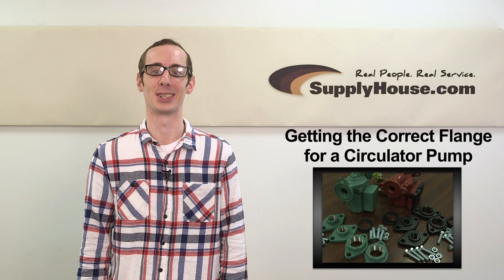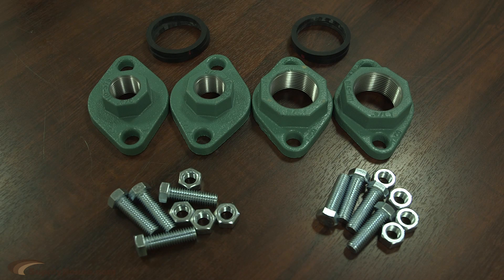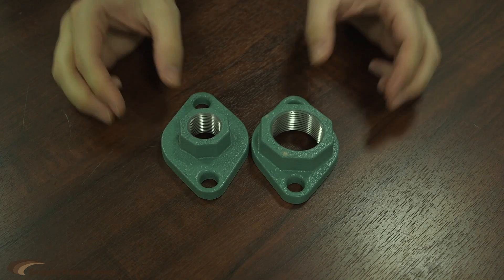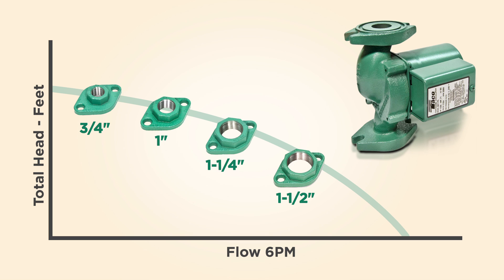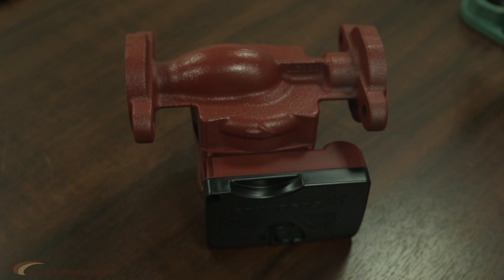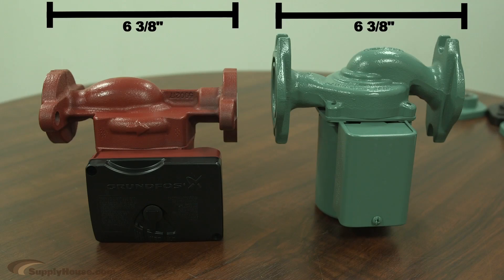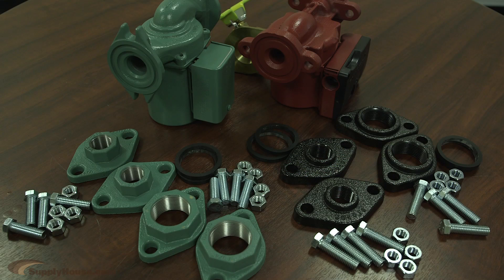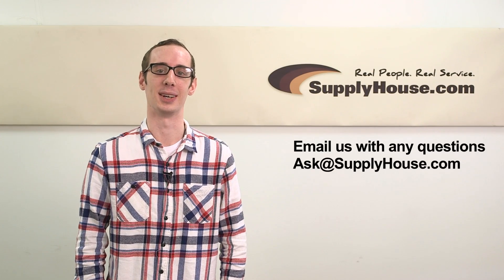Circulator Pump Flange Selection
Eli from SupplyHouse.com talks about some common questions with circulator pump flange selection.